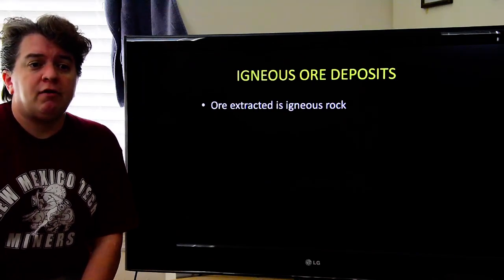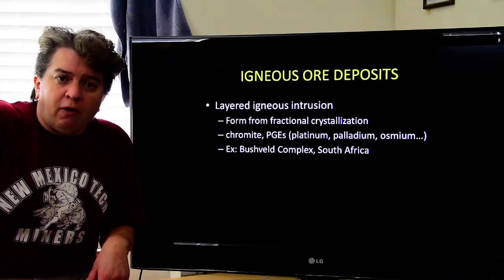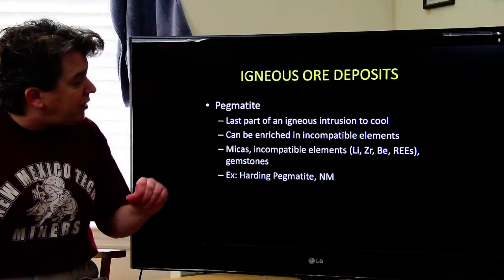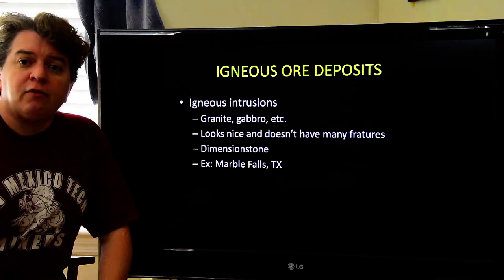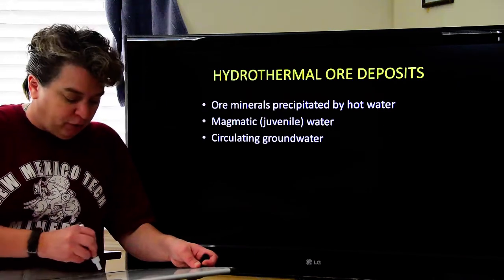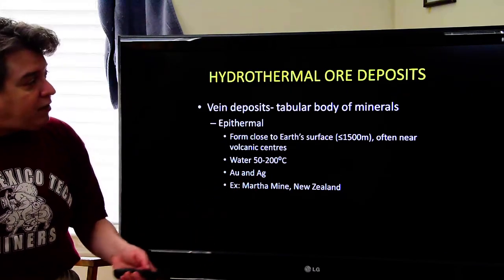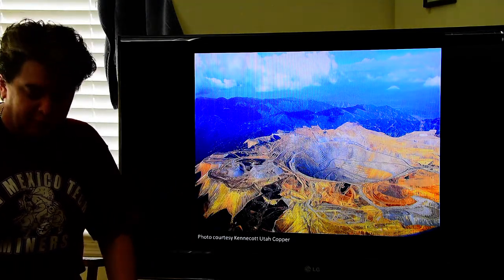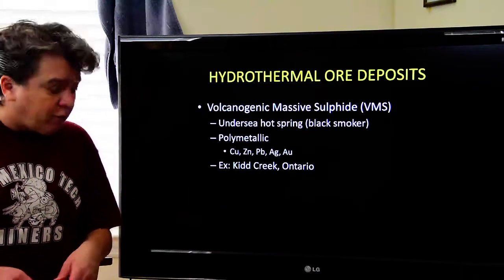Environmental Geology- Mineral Resources vol. 2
Part 2 of 3 introducing different types of mineral resources.